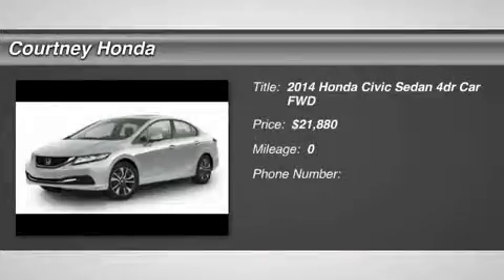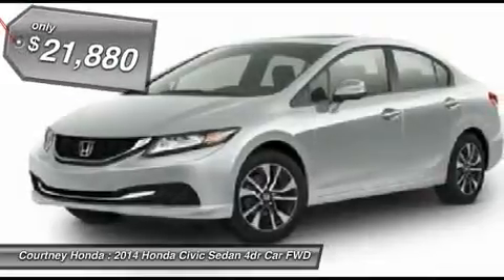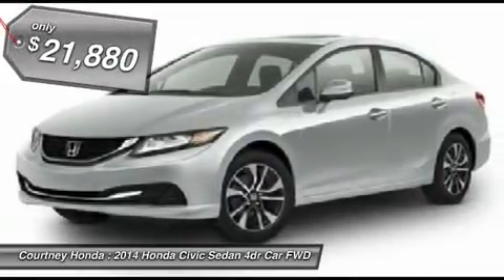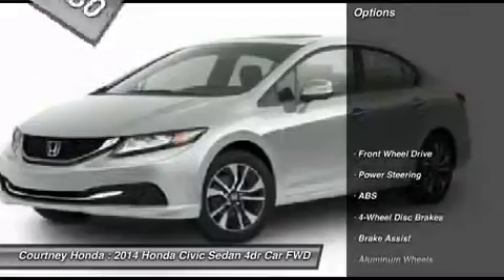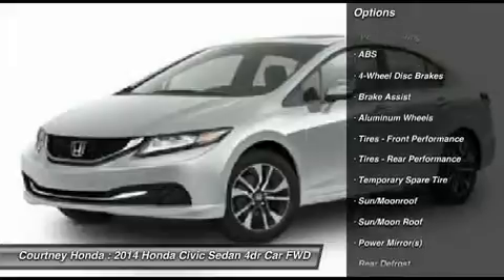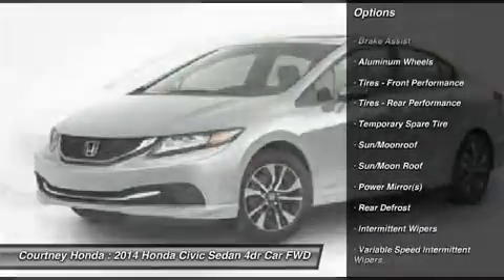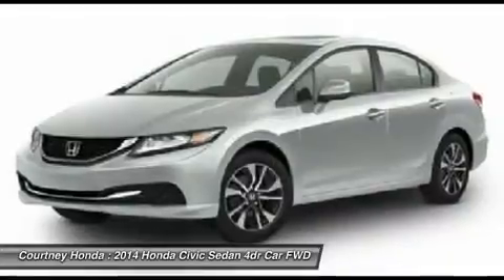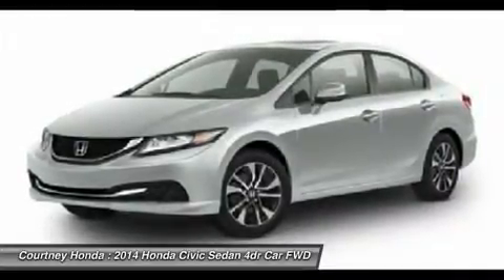2014 HONDA CIVIC SEDAN Milford, CT 20578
2014 HONDA CIVIC SEDAN Milford, CT
Stock# 20578

Courtney Honda
767 Bridgeport Ave

Don't miss this 2014 Honda Civic Sedan. It's equipped with Variable transmission and features a BK BK exterior. With 6 miles, you'll want to take this car home. Make a great choice today.